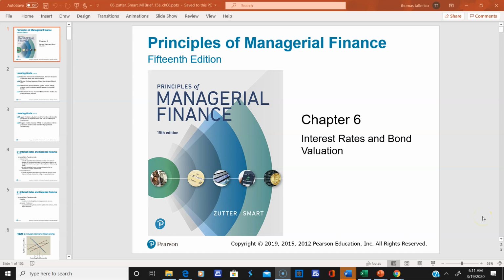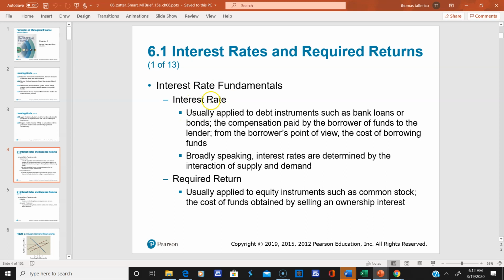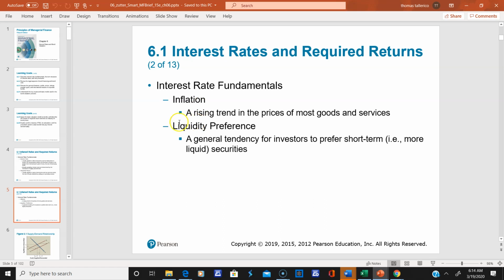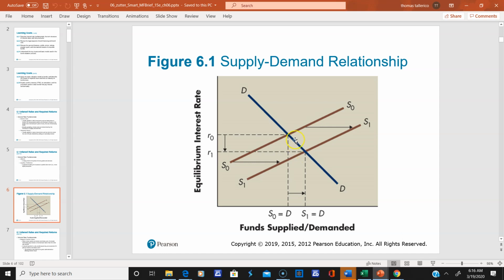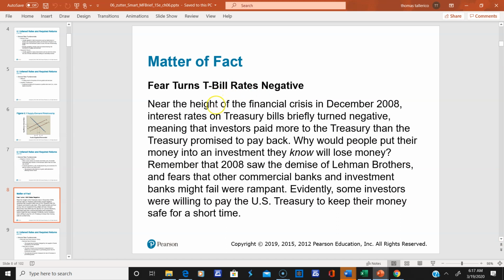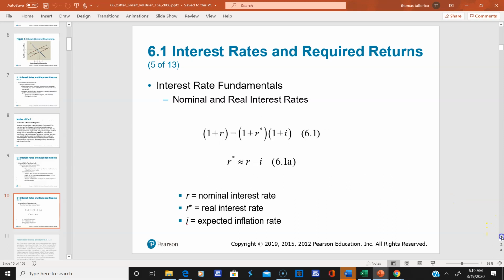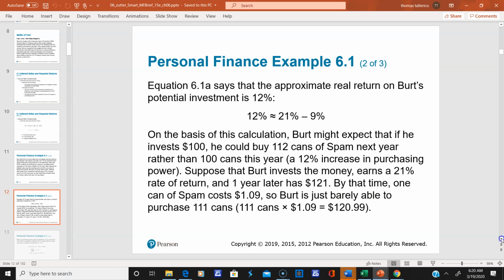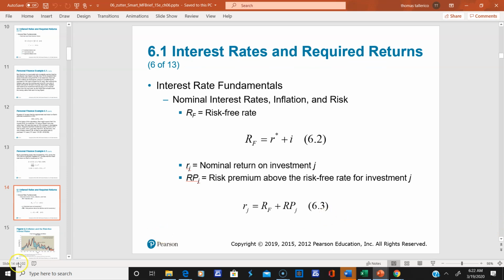330 chapter 6 part one